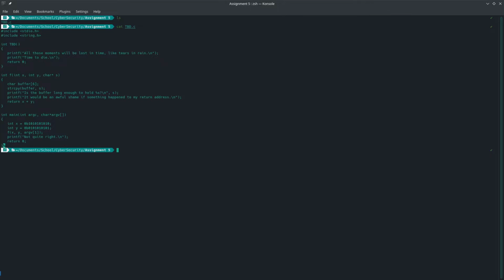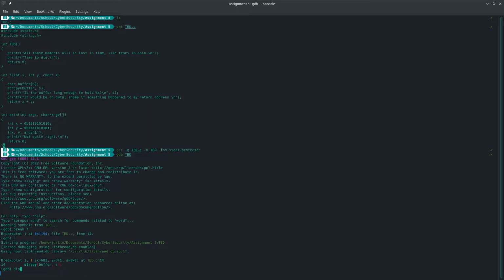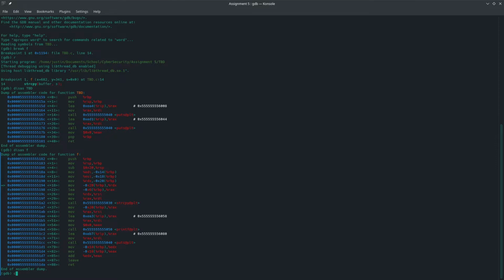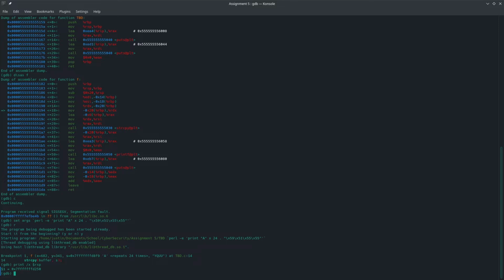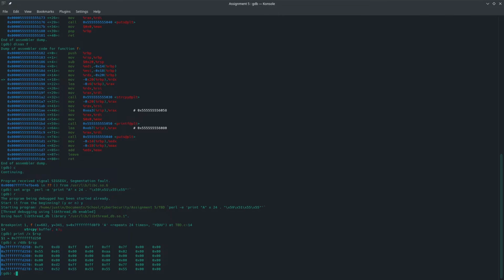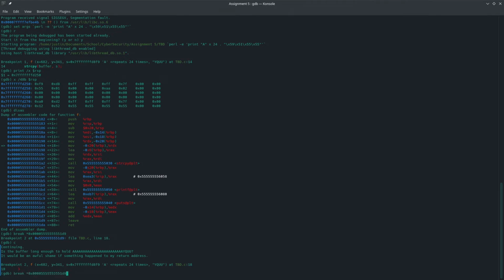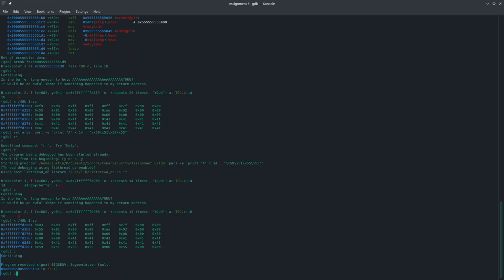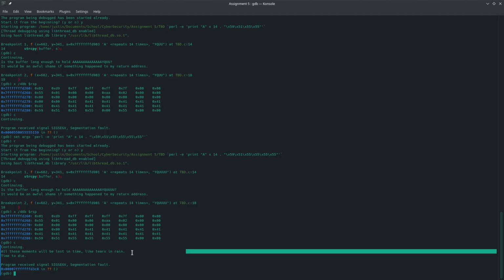Performing a Buffer Overflow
Today I learned how to perform a buffer overflow attack on a simple C program.